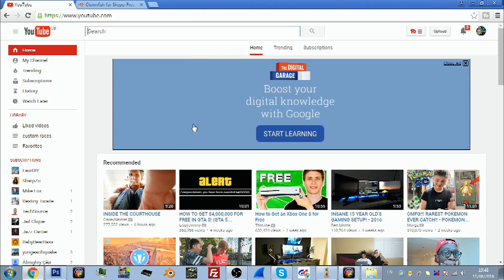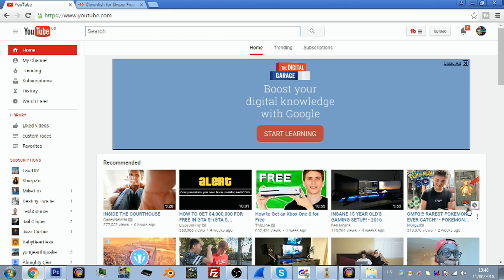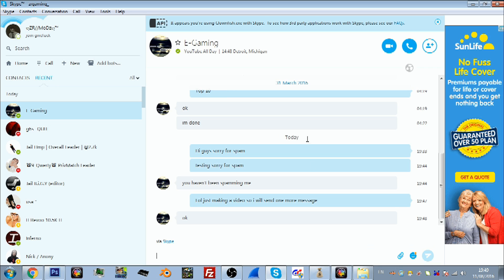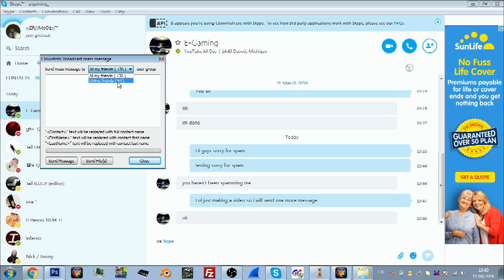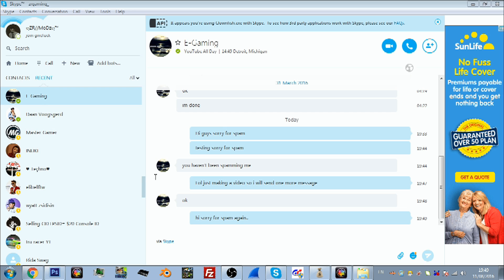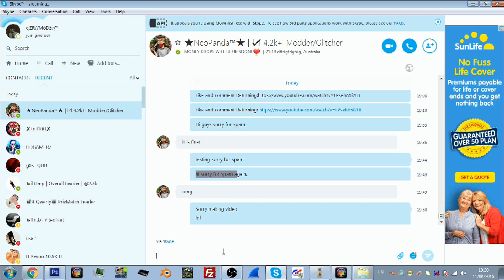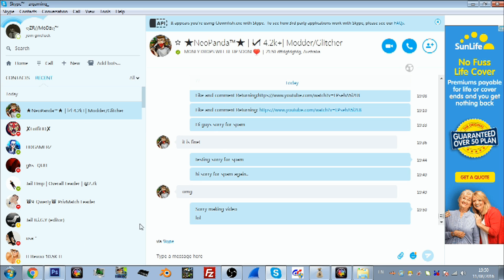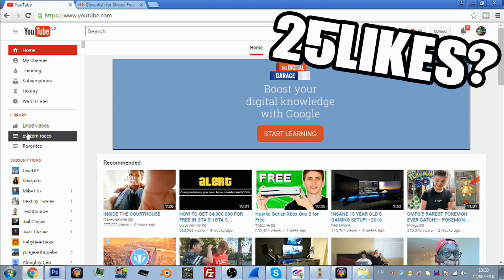How To: Send A Message To All Skype Contacts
▬▬▬▬▬▬▬▬▬▬▬ஜ۩۞۩ஜ▬▬▬▬▬▬▬▬
▓▓▓▒▒▒░░░ Open This Description ░░░▒▒▒▓▓▓
▬▬▬▬▬▬▬▬▬▬▬ஜ۩۞۩ஜ▬▬▬▬▬▬▬▬

►Hey Guys! ZRModz here from the ZRMT and today I am showing you guys how to Send A Message To All Skype Contacts!!

♦️MY CHANNELS♦️